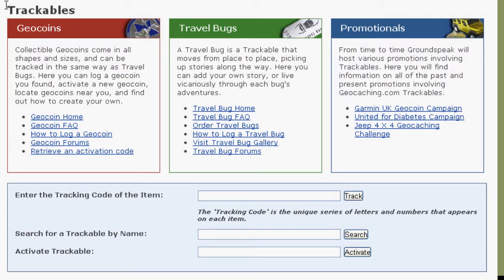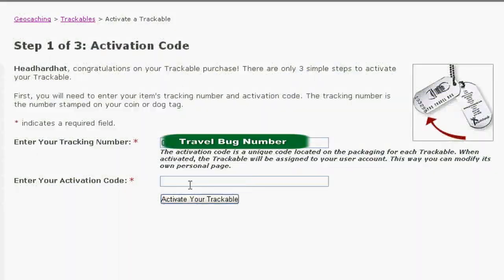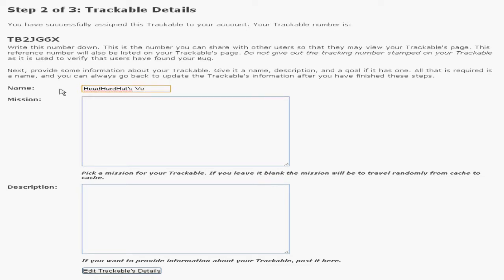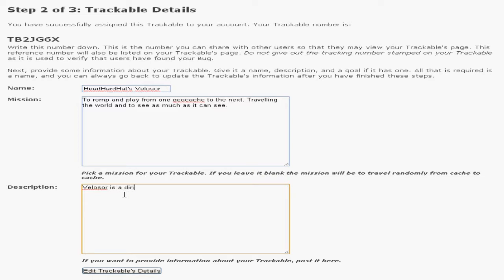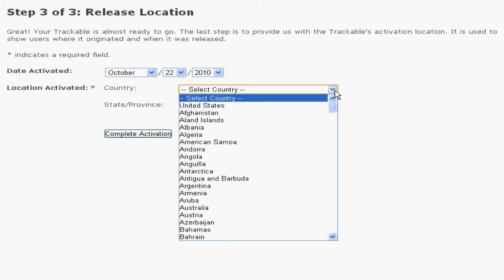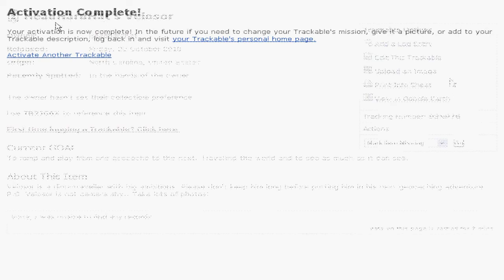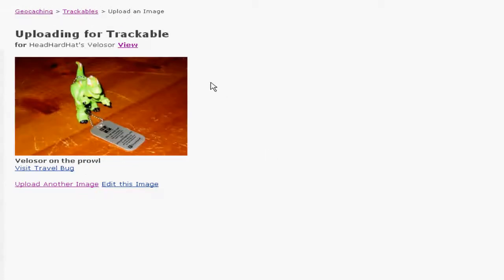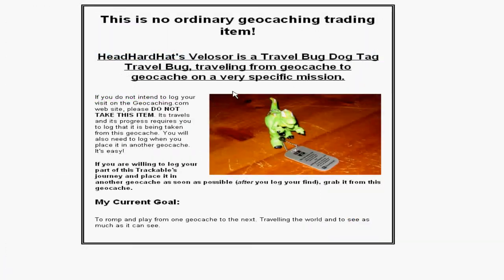GeoSnippits Geocaching Videos - Make Your Own Geocaching Travel Bug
GeoSnippits Geocaching Tutorial Videos hosted by our very own lovable HeadHardHat shows you how to make a geocaching travel bug from scratch, how to register it on geocaching.com and then finally place it in a Travel Bug Hotel for it to start it's geocaching adventure.

Geocachers with little or no experience will enjoy these episodes as much as the more experienced geocachers will. GeoSnippits is an ever growing series of geocaching video tutorials geared for geocachers of all experiences to enjoy. You can also visit our GeoSnippits home web